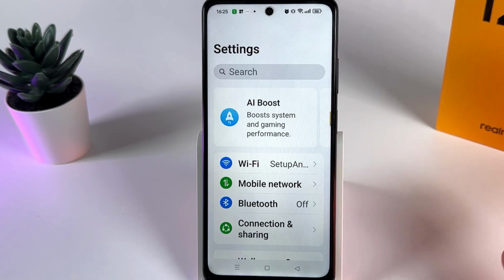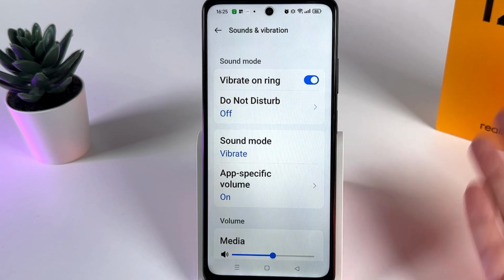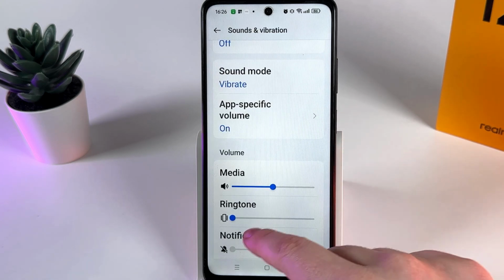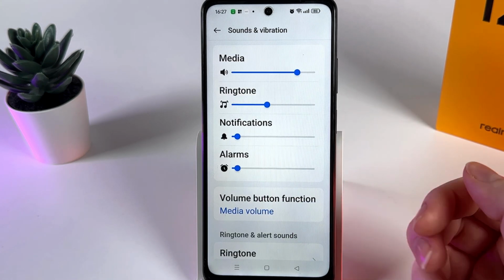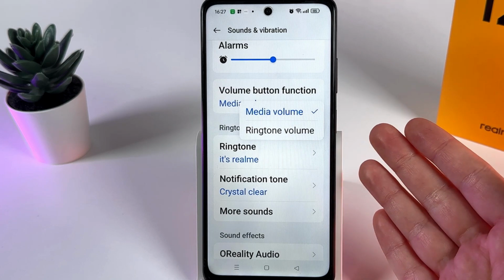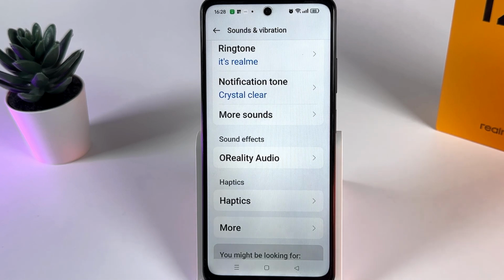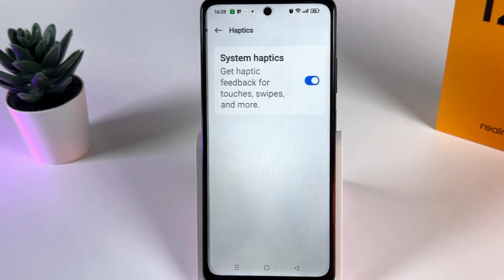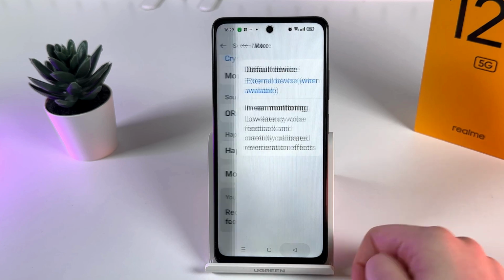Realme 12x 5G Sound Settings Guide - Adjust Ringtones, Notification Tones and Vibration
Are you struggling to customize the sound and vibration settings on your Realme 12x 5G? Look no further! In today's video, I delve into a comprehensive guide on tailoring your phone's settings for optimal auditory and sensory experiences, from managing vibrate on ring to setting up custom vibration levels for various notifications. Whether you're aiming to mute all sounds with 'Do Not Disturb' or fine-tune the media and alarm volumes, I've got you covered! Plus, I'll show you how to update your ringtone and manage those annoying touch sounds. Excited to solve your customization needs? Let's jump into the settings menu together!

This video also covers the following topics:
Optimize Your Realme 12x 5G Sound & Vibration Settings!
Discover Sound and Vibration Customization on the Realme 12x 5G
Master Your Realme 12x 5G's Audio Settings - From Ringtones to Vibration Intensity!